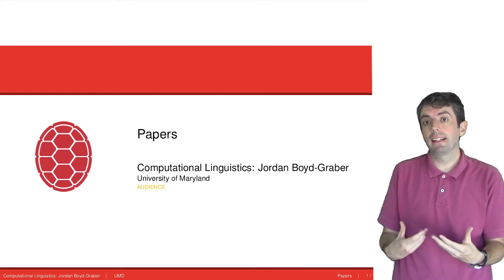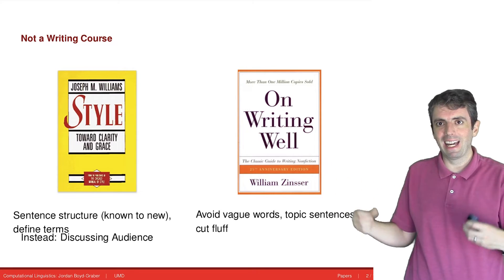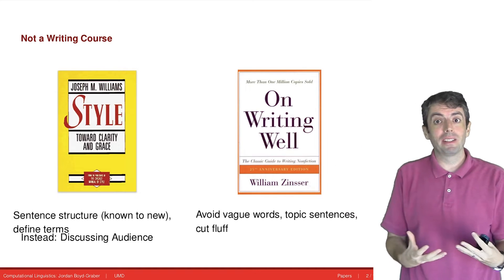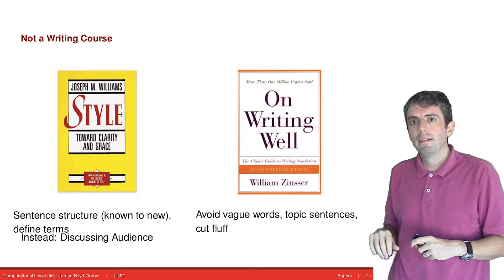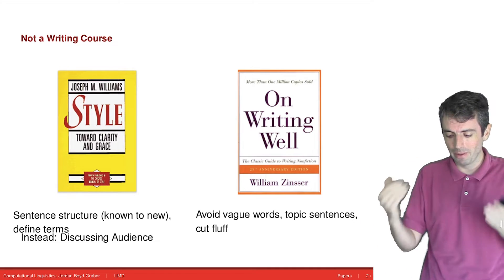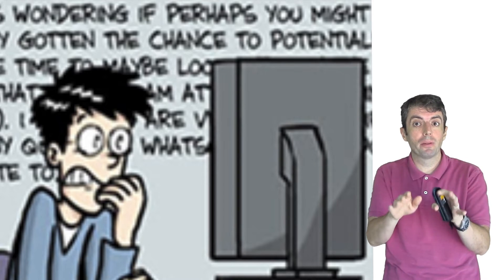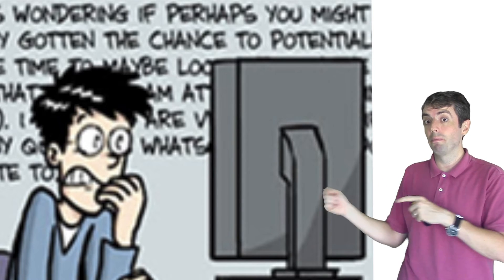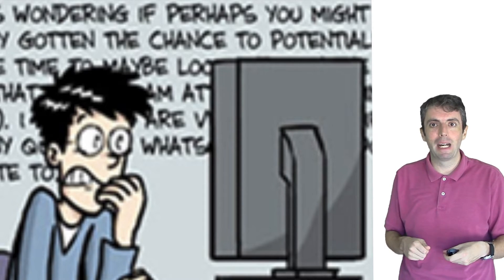How to Write a NLP or ML Paper that will be Accepted at a Conference